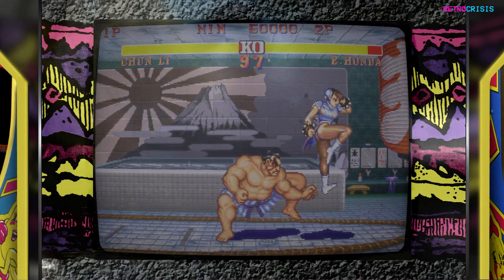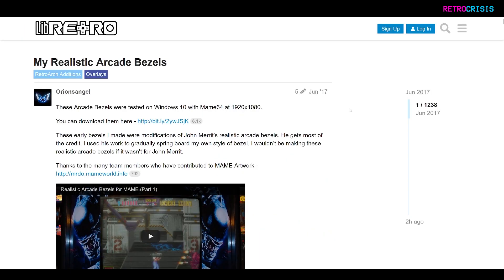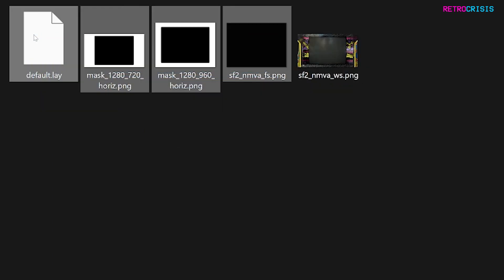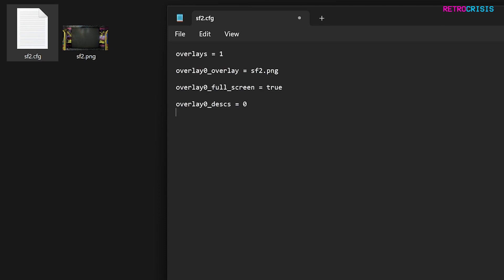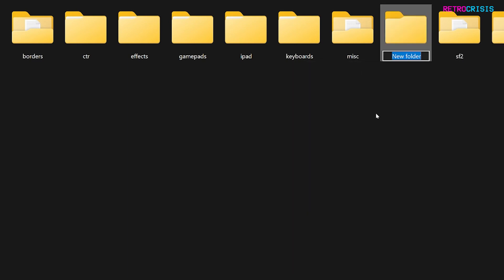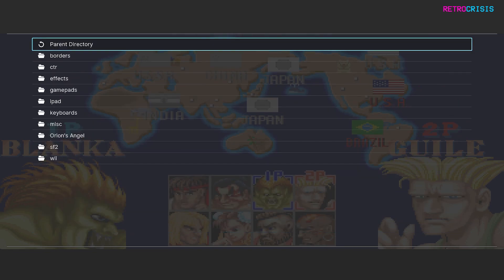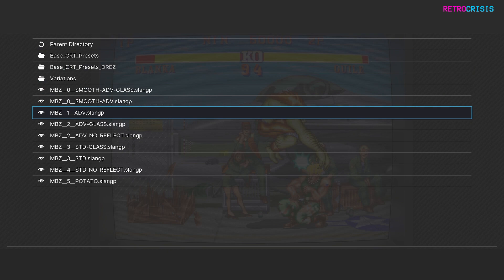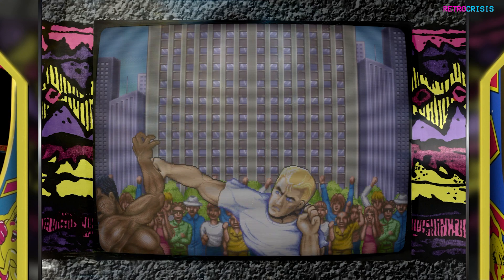REALISTIC Arcade Bezels for RetroArch / Orion's Angel & Mega Bezel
Copy below for the .cfg file:
overlays = 1
overlay0_overlay = X.png
overlay0_full_screen = true
overlay0_descs = 0